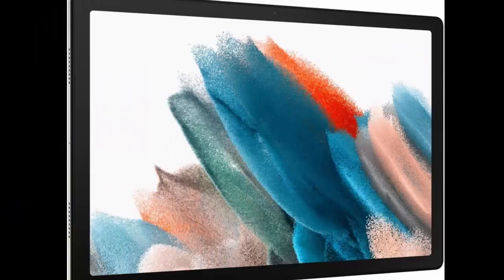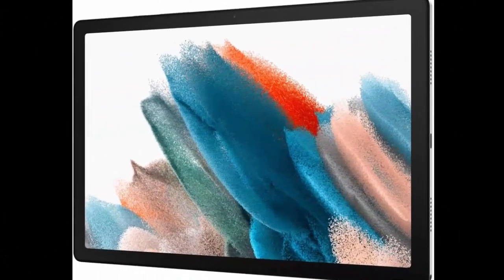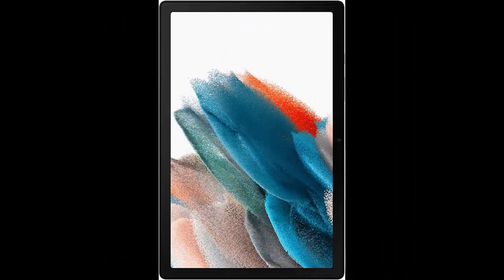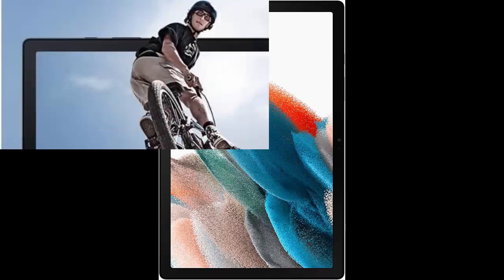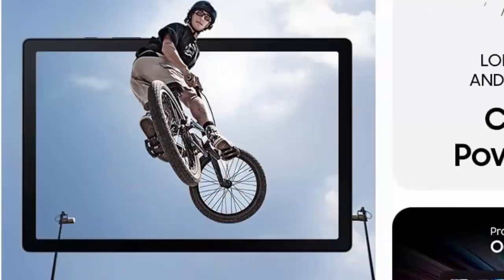Samsung Galaxy Tab A8 review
GALAXY ECOSYSTEM EXPERIENCE: Open up a new world of convenient possibilities with the Galaxy ecosystem experience — your devices, including your phone, laptop computer, and tablet, all automatically talk to one another seamlessly
samsung tab ::